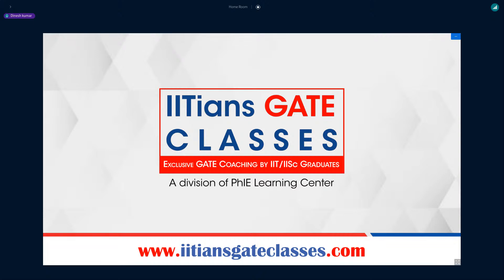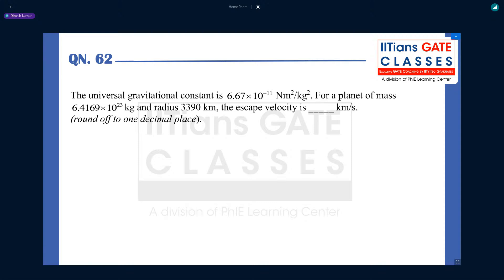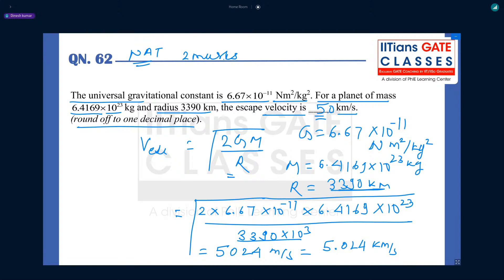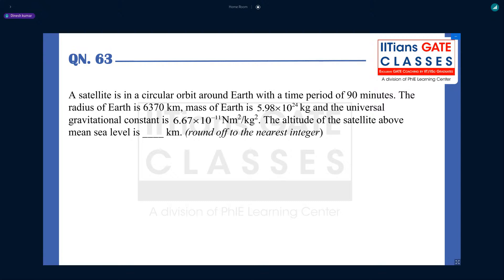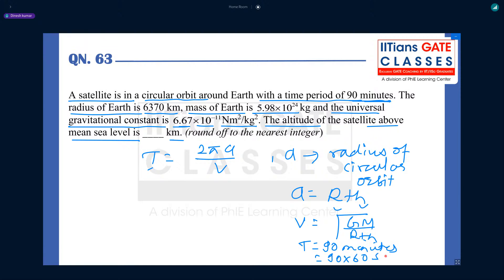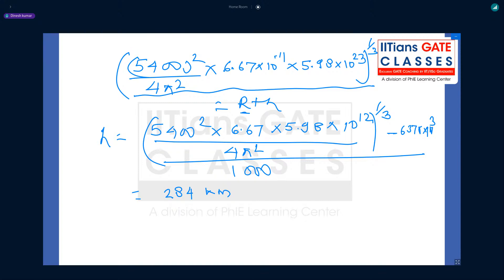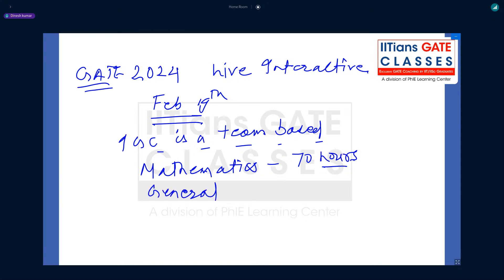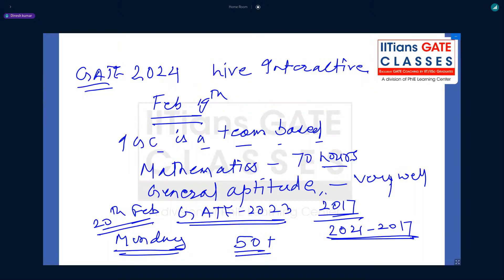GATE 2023 Aerospace Engineering Question Paper | Space Dynamics Solutions | GATE AE Online Lectures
➡️GATE Aerospace Engineering previous years question papers solutions by IGC

✅Salient Features
Regards,
Team IGC

🏆 GATE Result 🏆